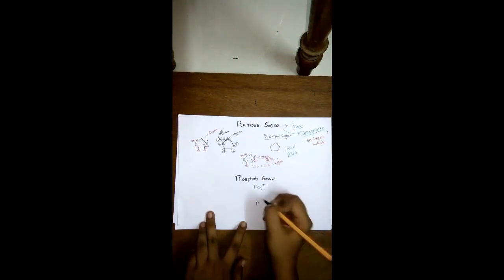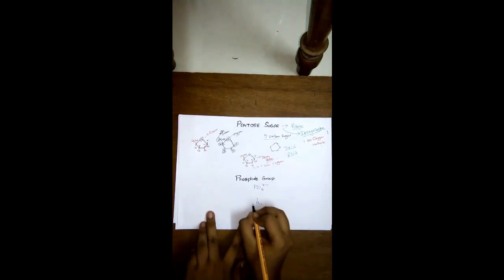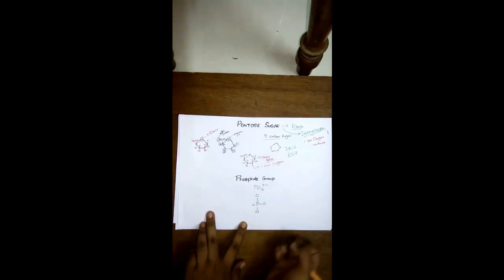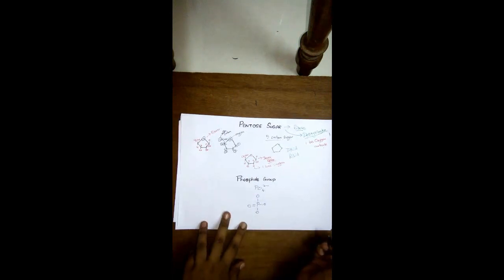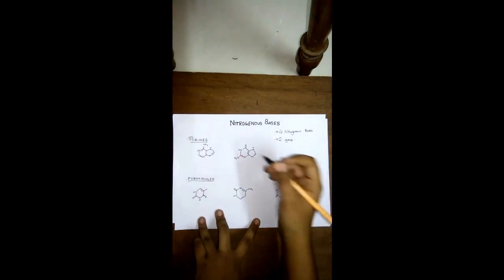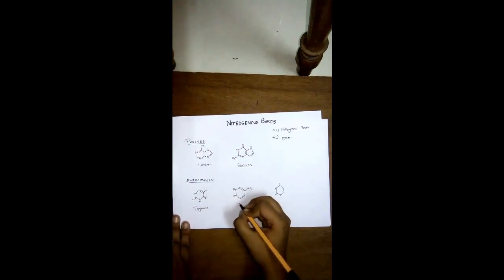DNA- Molecular Structure( Part 1)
You know that DNA is what makes you- YOU, gives you your mum's nose and your dad's eyes. But what makes a DNA molecule itself?. I think its sugar, spice and all thing nice.